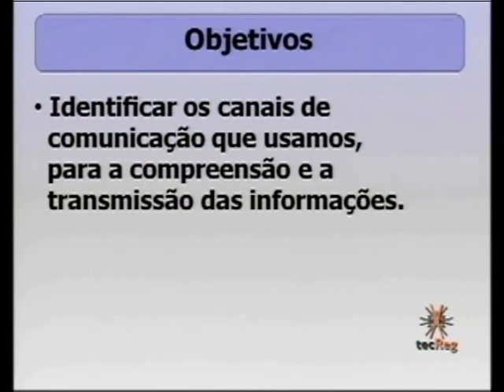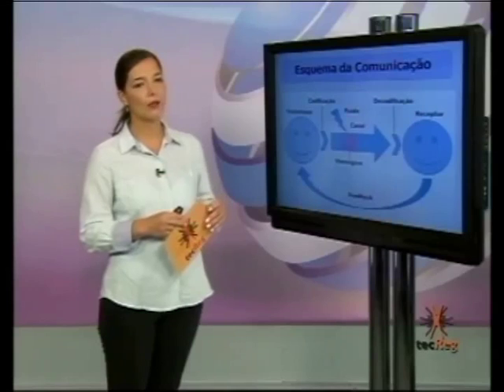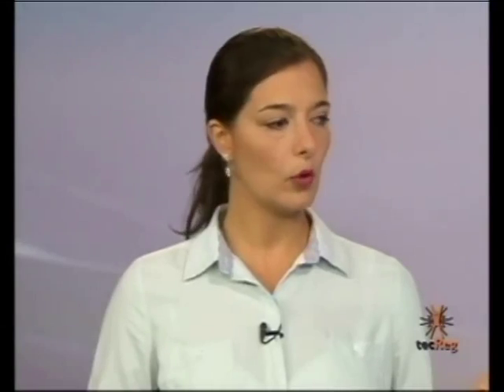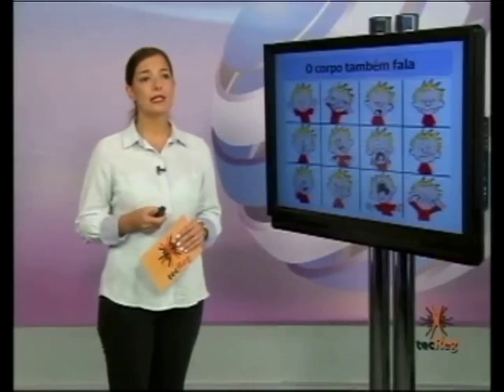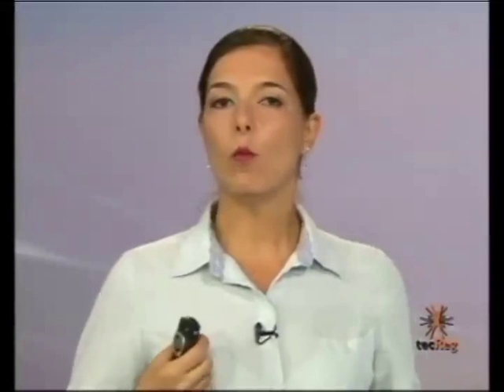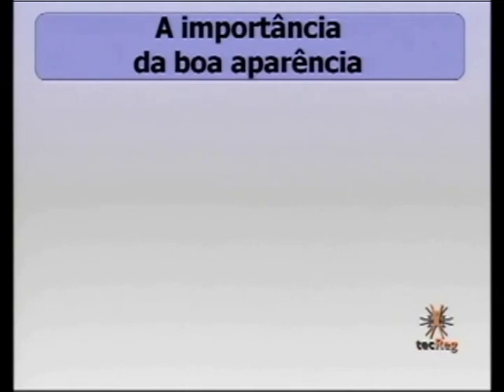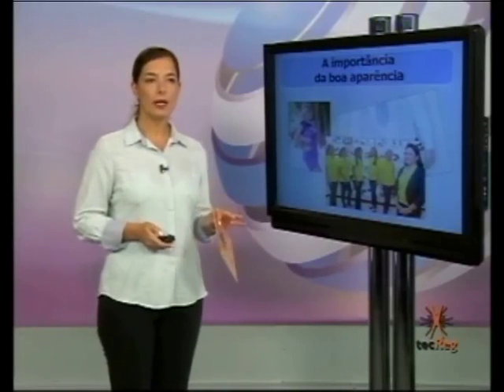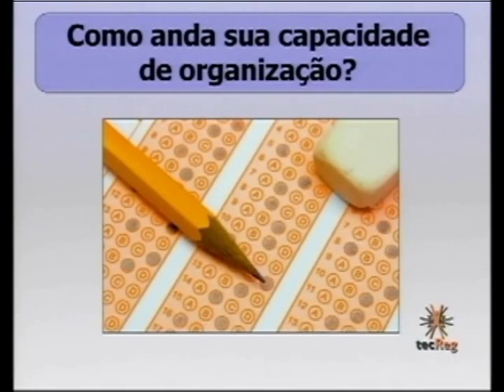M2 - VC Técnicas Administrativas Bloco 1